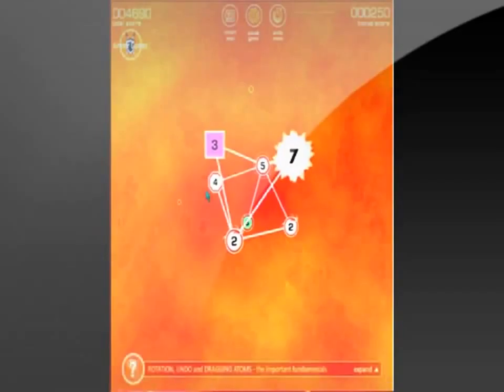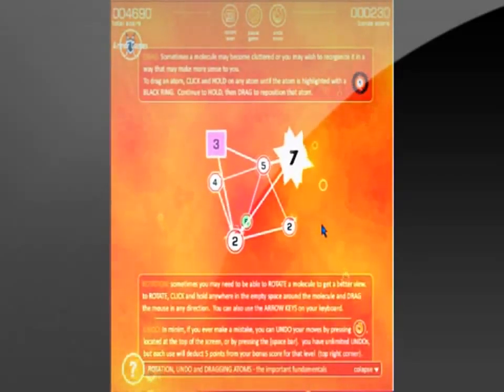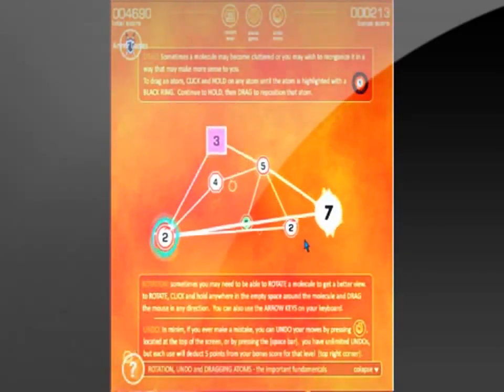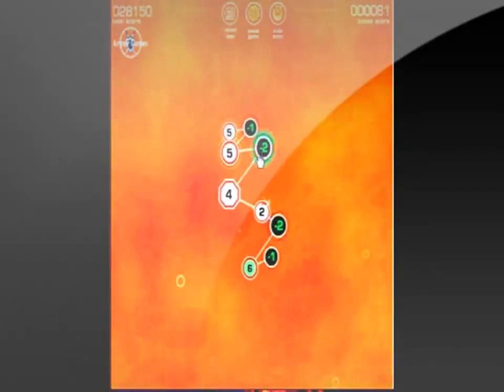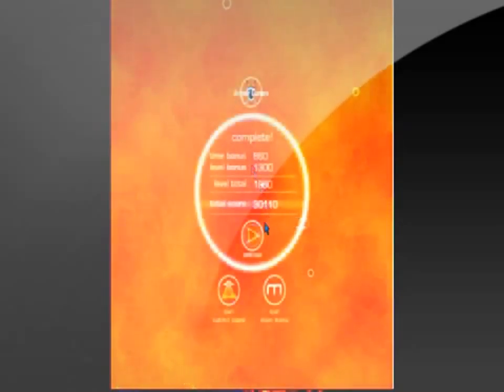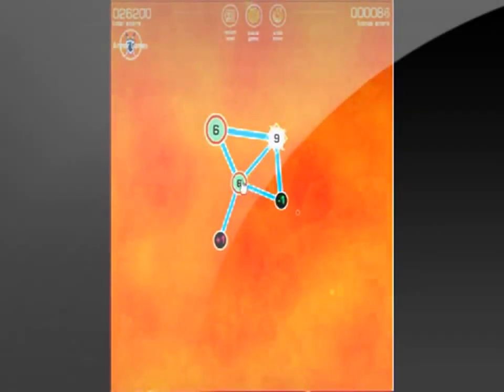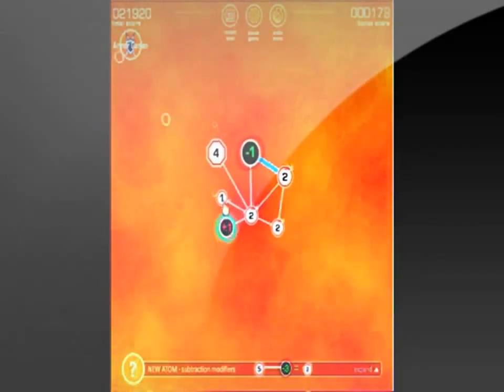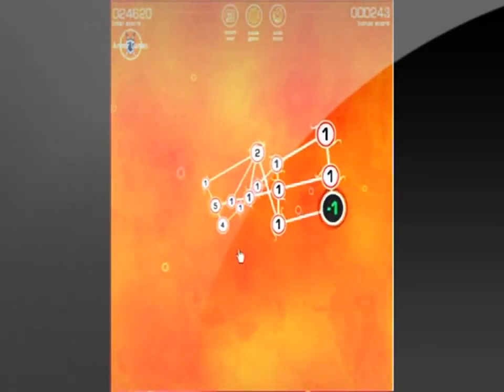Flash Game 17 Minim